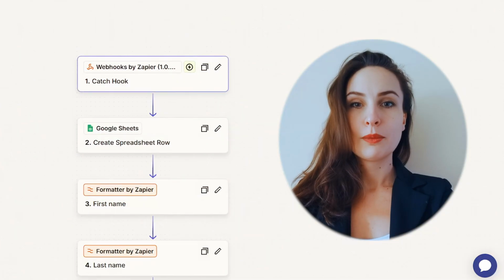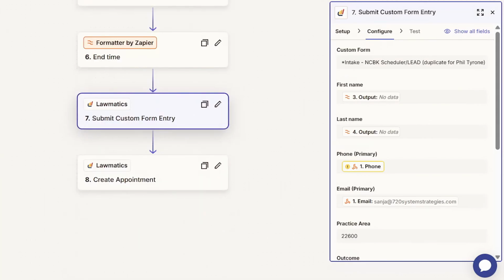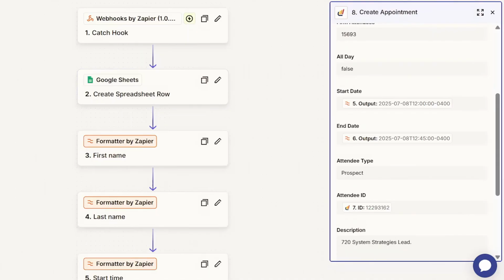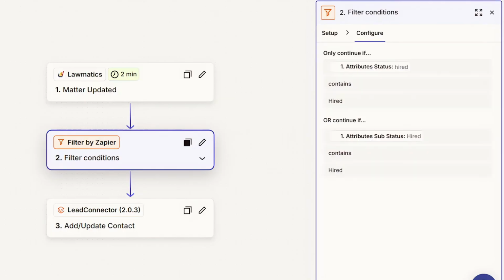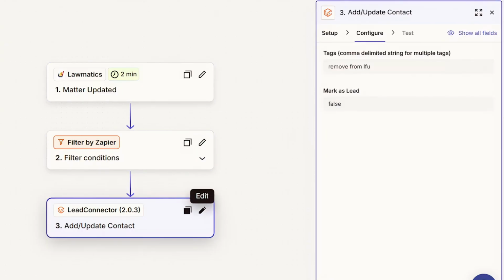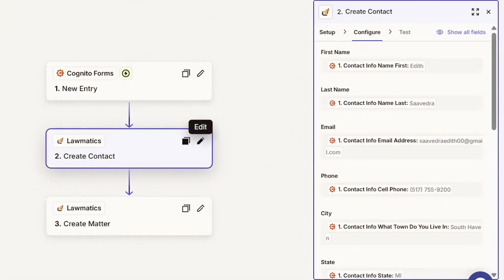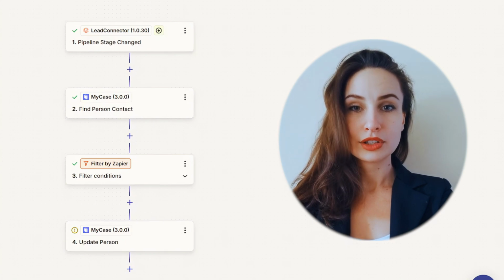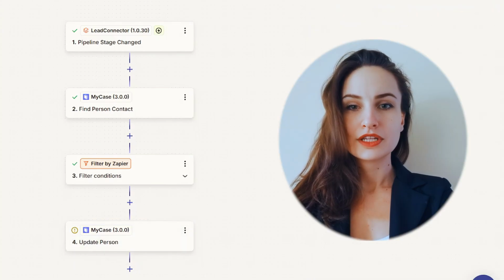Automate Client Intake and Follow-Up with Lawmatics & MyCase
If you’re a bankruptcy attorney using Lawmatics or MyCase, this video shows how to use CRM automation to streamline client intake and follow-up. Philip Tirone and 720 System Strategies automation expert Sanja Djurdjevic walk you through simple workflows that save hours each week and keep every lead moving forward.

You’ll see step-by-step how to build law firm CRM automation so appointments flow directly into your system, intake forms sync automatically, and clients transition seamlessly from lead to engagement. These automations remove manual data entry, reduce errors, and ensure no client slips through the cracks.

⏱️TIMESTAMPS⏱️

00:30 - Appointments to Lawmatics
02:34 - Client Hired → Remove from LFU/Enroll into 720
03:47 - Cognito Transfers to Lawmatics
05:13 - MyCase Integration

720 System Strategies is a marketing platform for driving growth in consumer bankruptcy businesses. We don’t just generate leads—we help bankruptcy attorneys scale their firms through done-for-you marketing, automated lead nurturing, and intake systems. 720 is the only marketing company built exclusively for bankruptcy attorneys, offering a complete ecosystem that converts leads into loyal, paying clients—without requiring attorneys to manage ads, write content, or follow up.